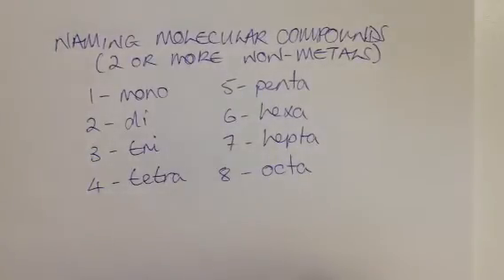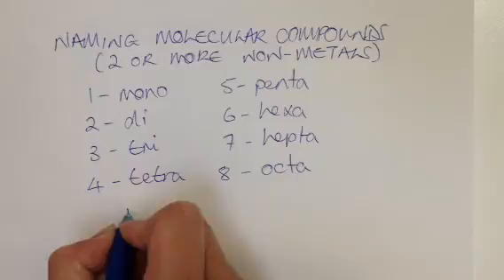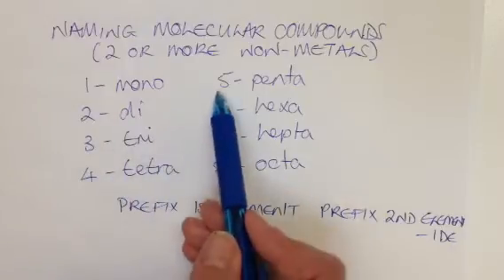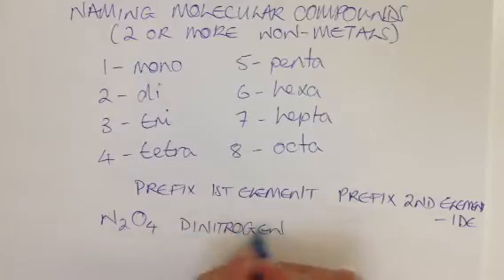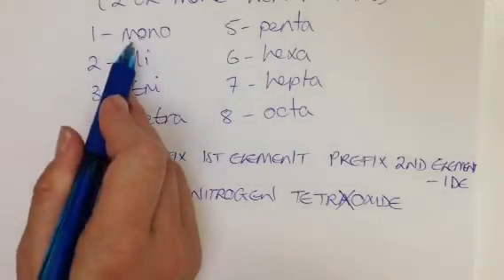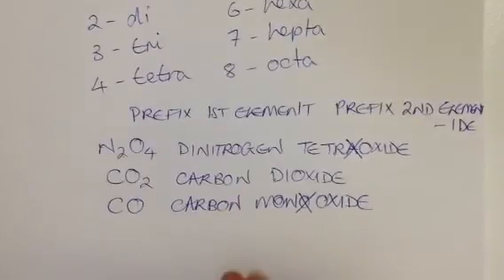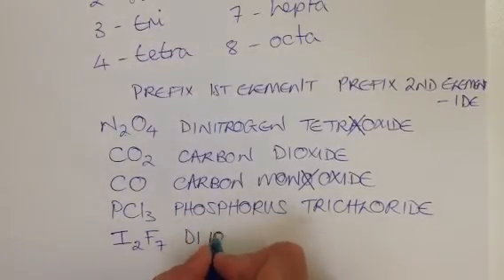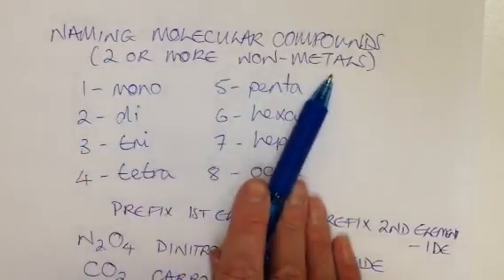Naming Molecular Compounds